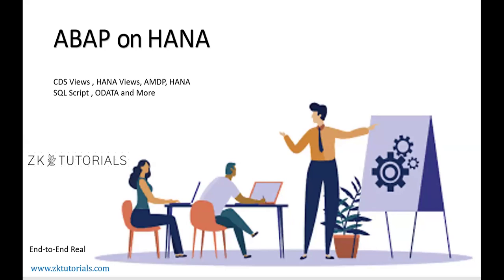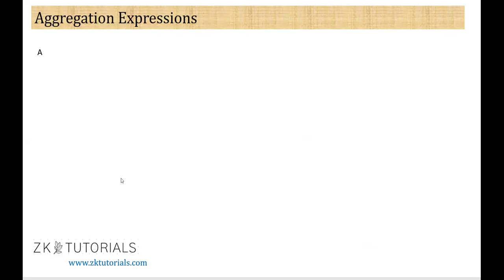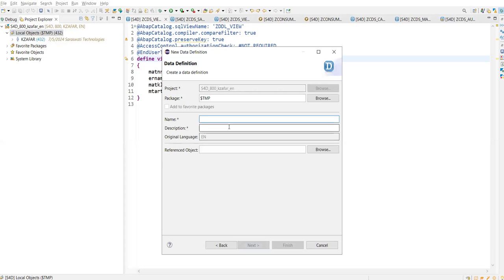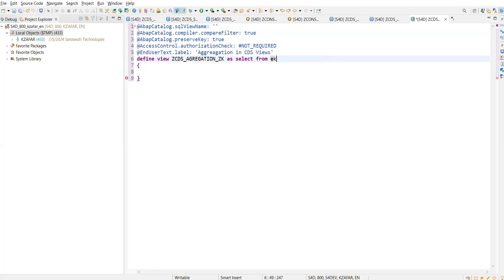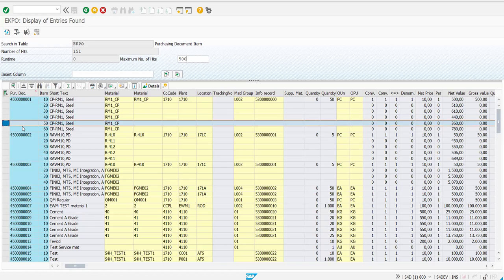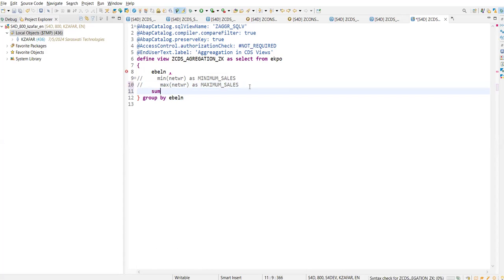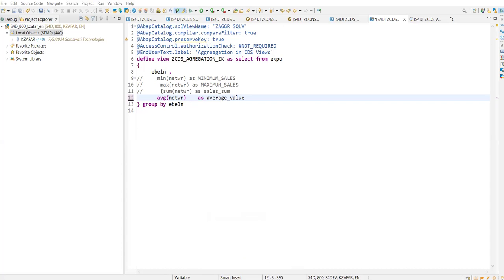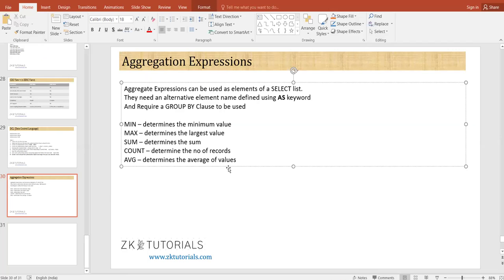12.11 Aggregation Expression in CDS Views| SAP ABAP on HANA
12.11 Aggregation Expression in CDS Views | CDS Views| SAP ABAP on HANA